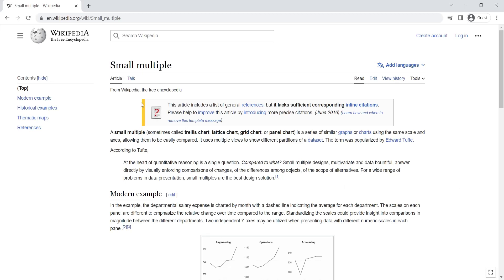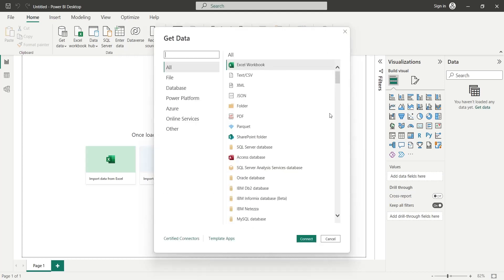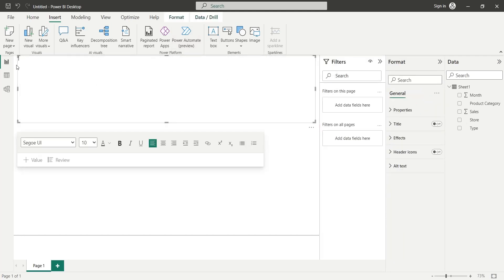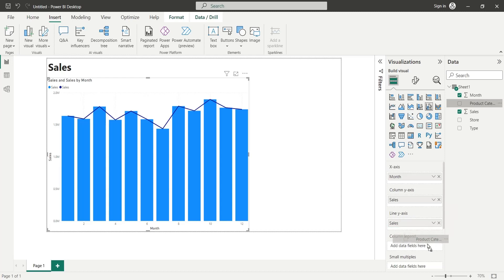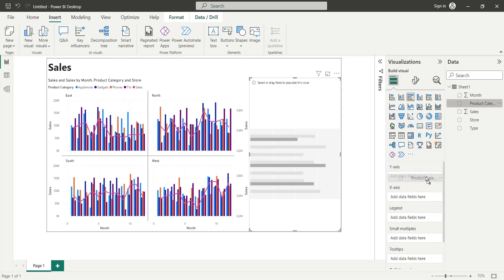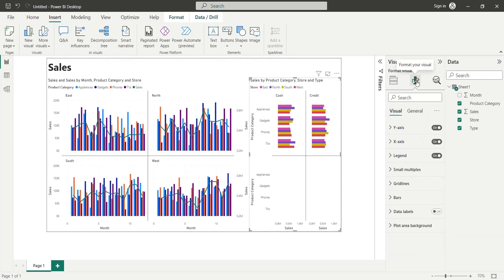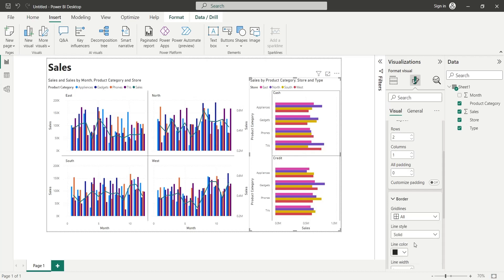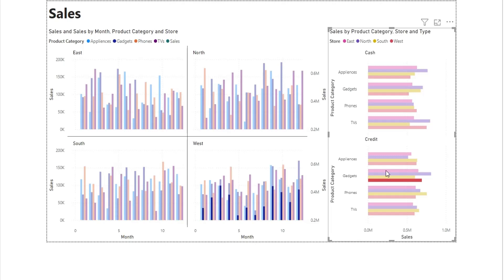Power BI: Using Small Multiples to Easily Compare Data in Power BI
In this video, we will explore the concept of small multiples, which is a series of similar graphs or charts using the same scale and axes, allowing them to be easily compared. We will create a dashboard using visuals with small multiple features and import data into Power BI Desktop using the "Get Data" feature. Then, we will add a title and a line and column chart to the dashboard. We will display the sales by product category and compare the sales of all four stores using small multiples. Additionally, we will add a bar chart to compare sales by cash and credit using small multiples. We will change the small multiples settings, such as the number of rows and columns, padding, borders, and titles, to make our dashboard look more appealing. Watch this video to learn how to use small multiples to create an informative and visually appealing dashboard.

Chapters:
00:30 - Importing Data into the Power BI Desktop
01:15 - Creating a Dashboard using Small Multiple
03:20 - Formatting Small Multiples